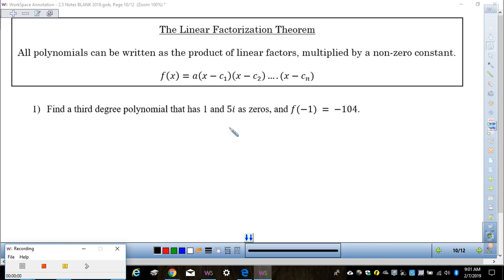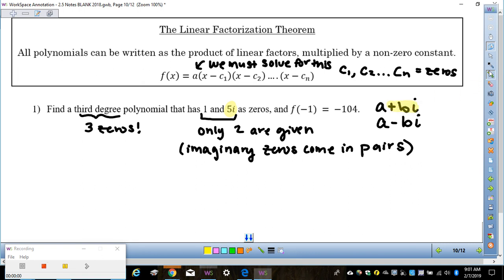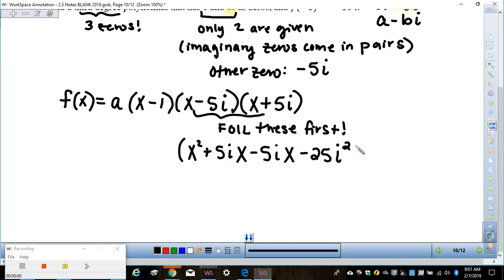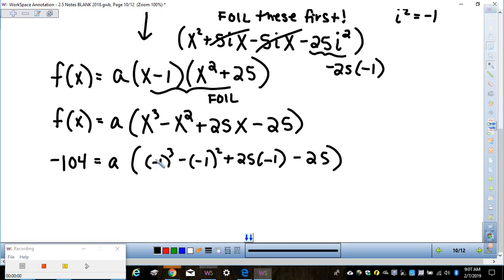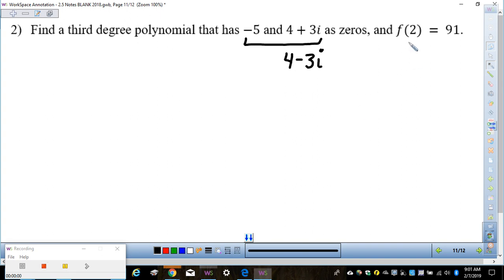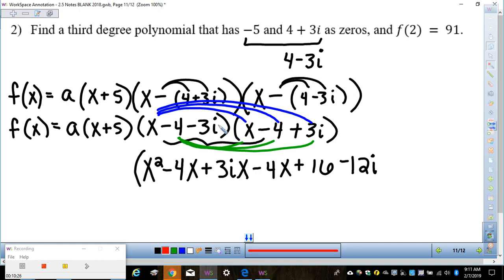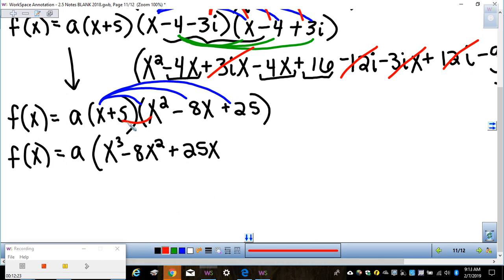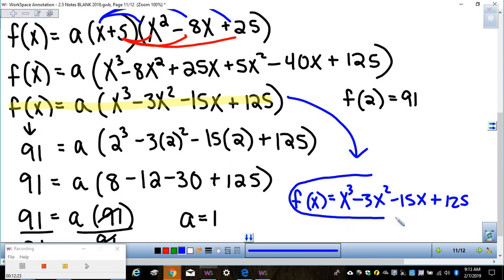2 5 Linear Factorization Theorem Lesson 2019